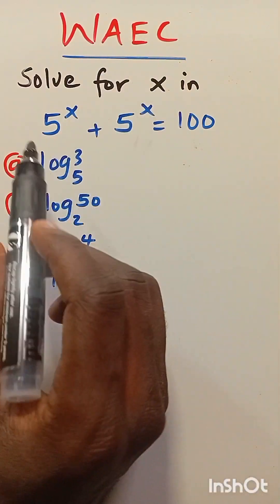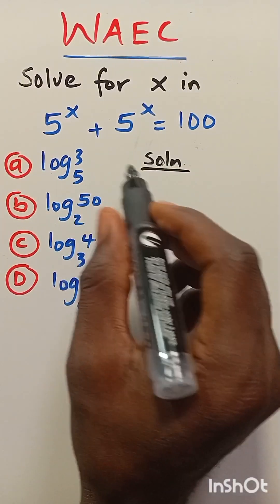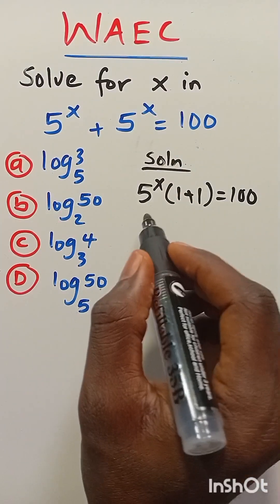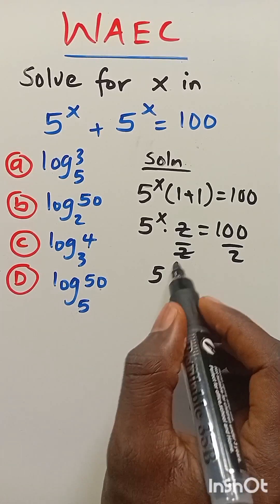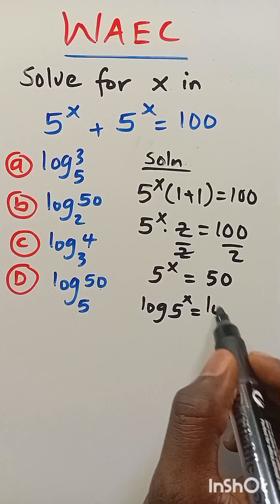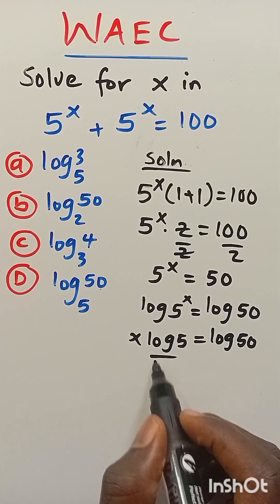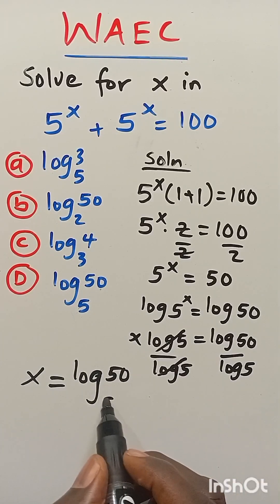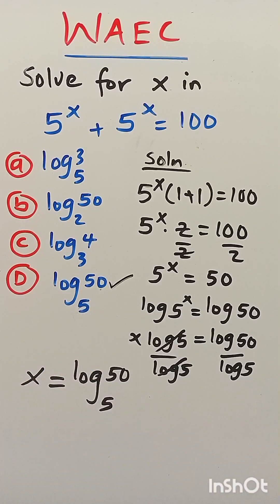olympiad Mathematics: 5^x + 5^x =15, find x